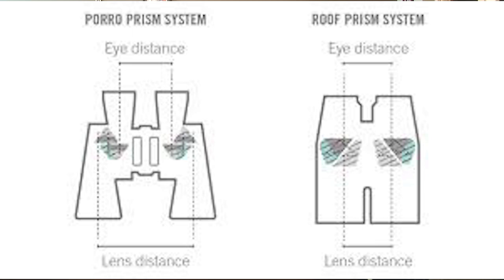Vortex Optics/All about optics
Join Art and Michelle as they head to the Vortex optics facility in Barneveld Wi and talk with the guys on everything you need to ever know on optics. How to choose the right optics for you. Part 1 of 3